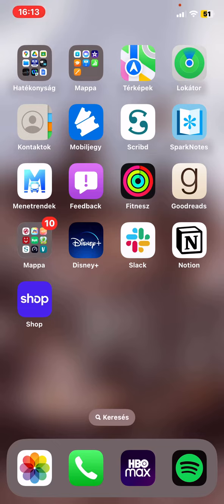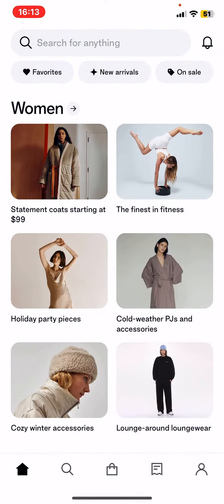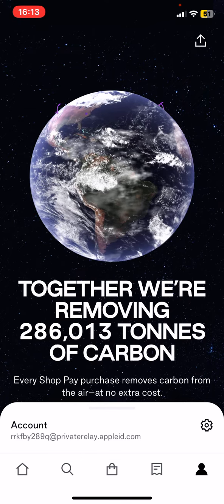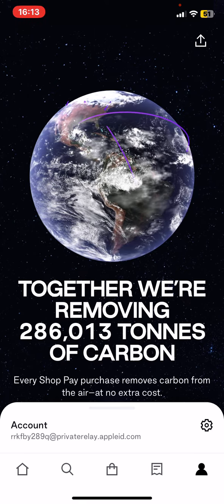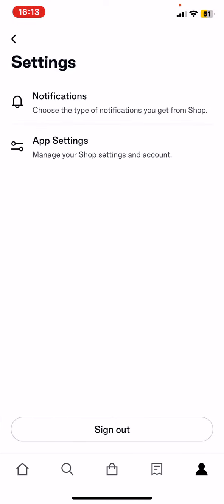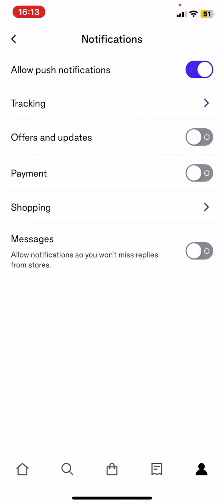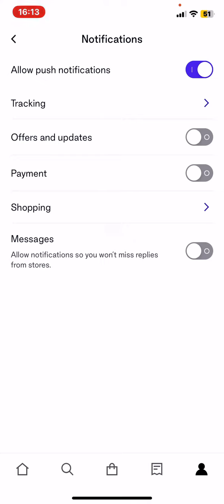How to turn on the offers and updates notifications in Shop?